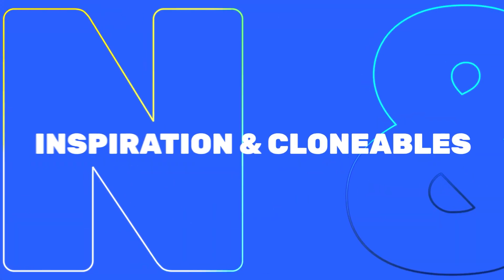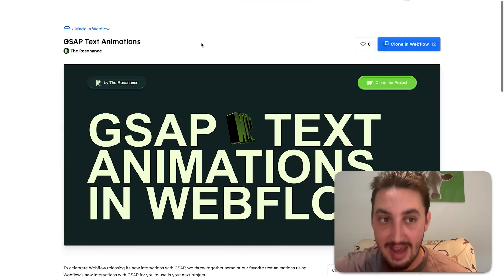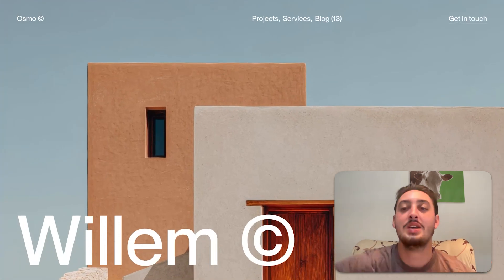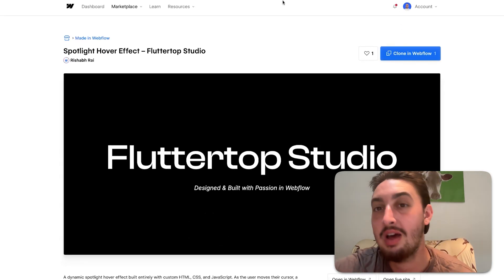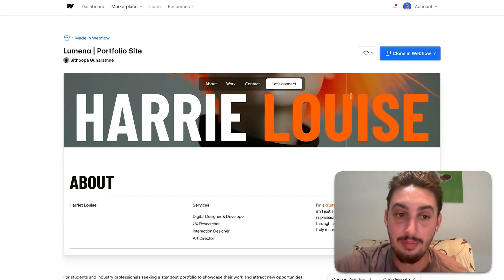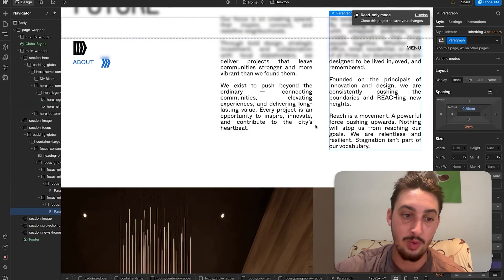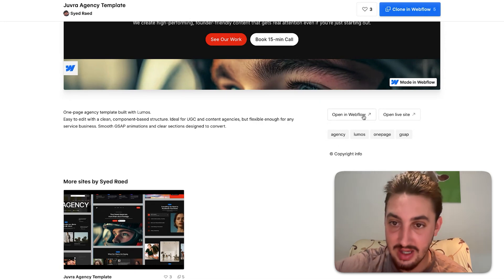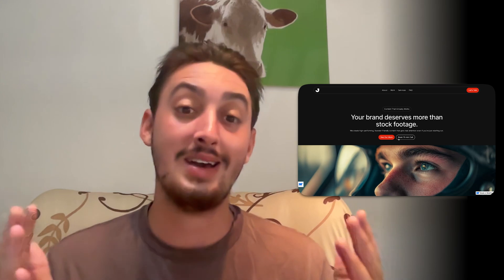Webflow Just Changed Animations Forever (New GSAP UI & Free Cloneables - WF Weekly #6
Want to add memberships & payments to your Webflow site?

This week, we're diving into one of the most anticipated Webflow updates ever: the new GSAP-powered interactions engine! Get a first look at what's possible with this powerful visual editor for front-end animations. We'll also showcase a fresh batch of the best free, high-quality Webflow templates and cloneables that you can use in your projects today.

TIMESTAMPS
00:00 - Welcome to Webflow Weekly
00:31 - Announcing Webflow's New GSAP Interactions
02:09 - Exploring a GSAP Text Animation Cloneable
04:05 - Showcasing an Advanced Loading Animation
05:10 - Creating a Dynamic Spotlight Glow Effect
06:35 - Reviewing the "Lumena" Free Portfolio Template
08:37 - Detailing the "Reach" Agency Template with Client-First
09:50 - Debating Smooth Scrolling in Web Design
11:30 - Breaking Down the "Juvra" Lumos-Based Template
14:18 - Final Thoughts & This Week's Wrap-Up

Stay ahead of the curve with the latest in the Webflow community. In this episode, we unpack the groundbreaking release of Webflow’s integrated GSAP visual editor, which is set to revolutionize how we create animations. Follow along as we explore several free, ready-to-use Webflow cloneables that already leverage these new features—from intricate text effects to stunning page loaders. We also review incredible portfolio and agency templates built with top-tier frameworks like Client-First and Lumos. Clone these amazing projects, level up your design skills, and join the conversation about these exciting updates in the comments below.